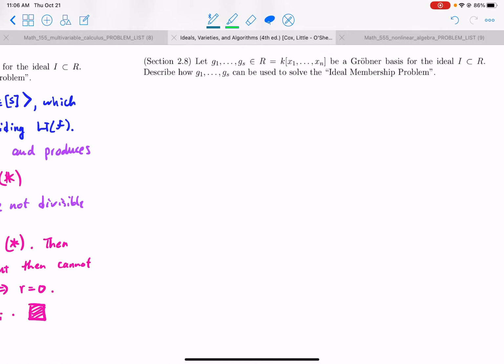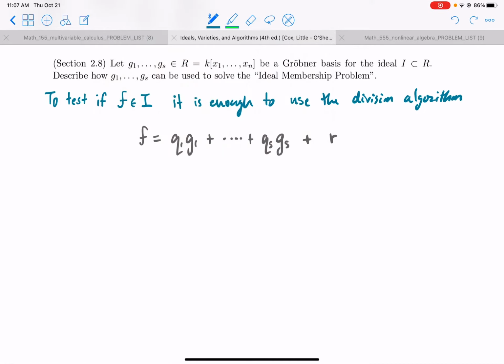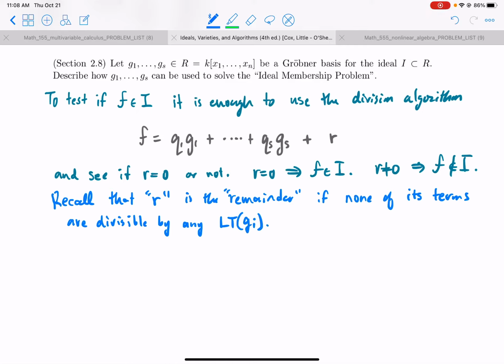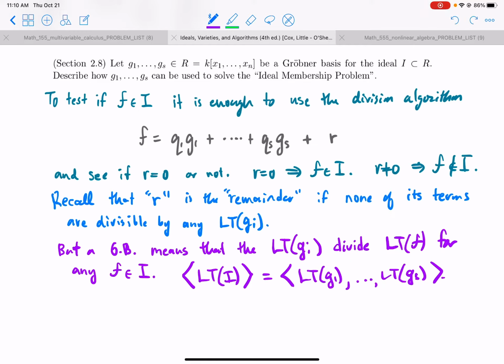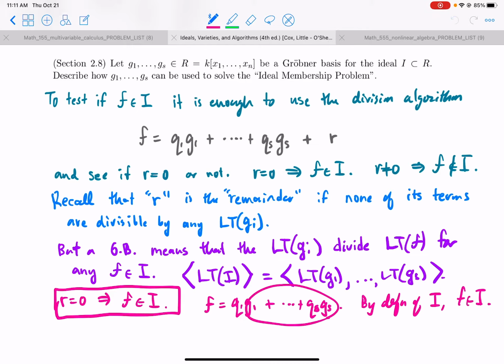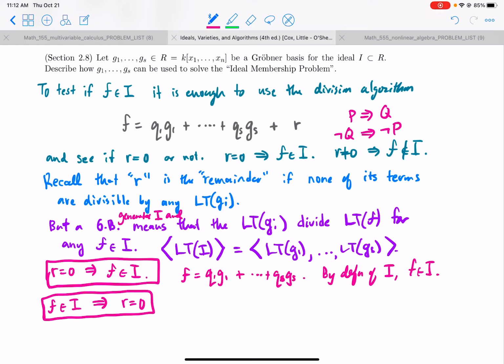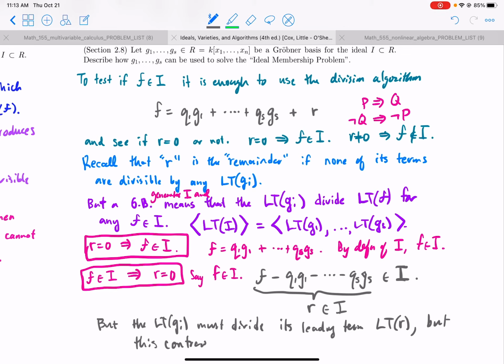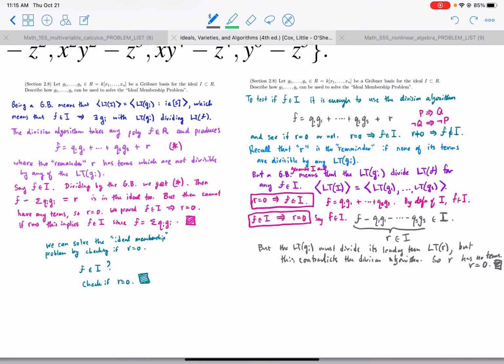Problem 27. Ideal membership problem